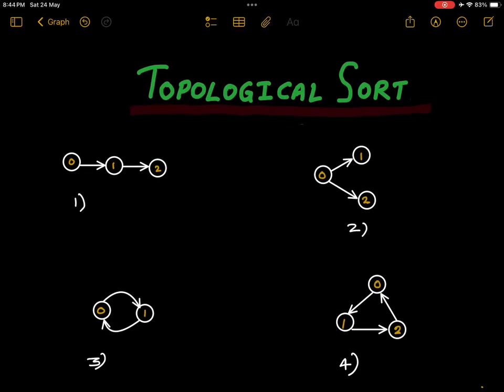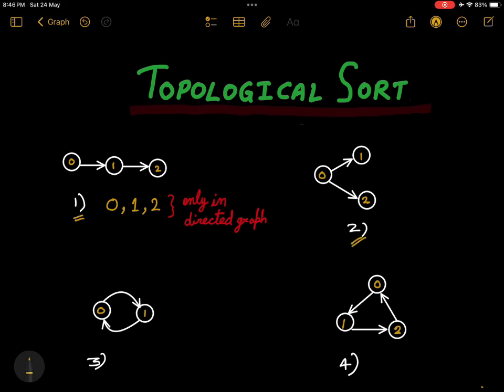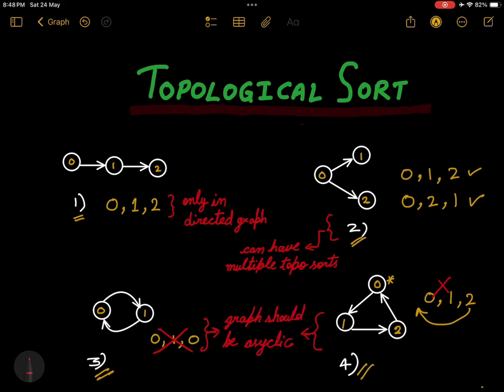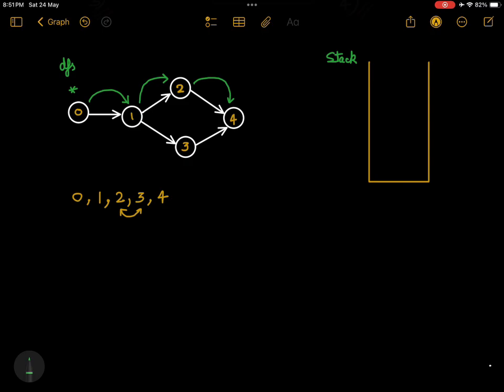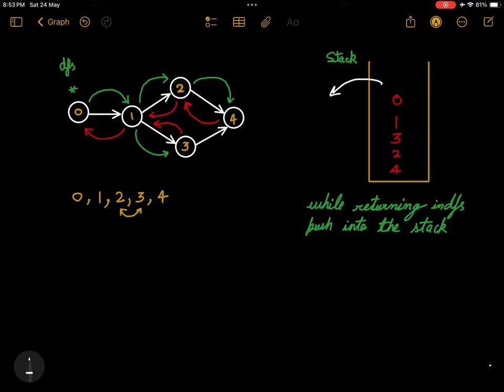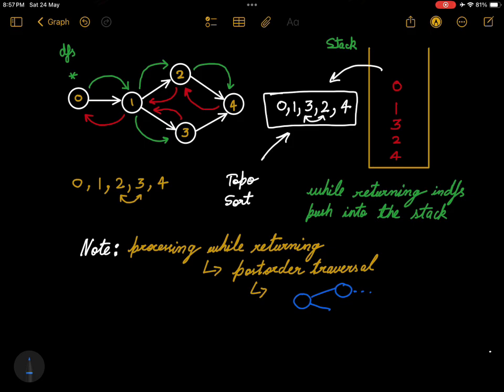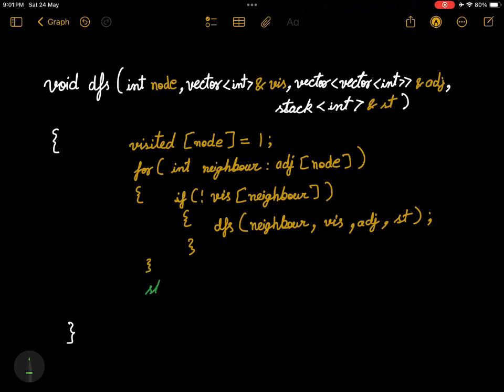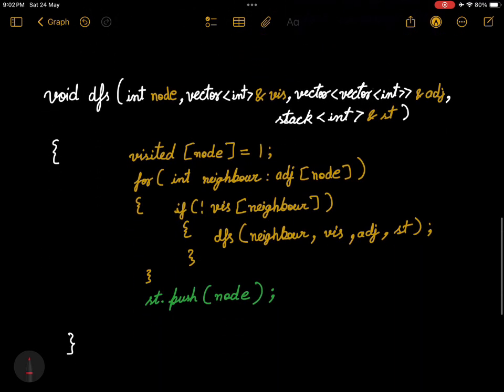Topological Sorting | Topo Sort | DFS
Topological Sorting Using DFS Explained! 📊🧠

In this video, we dive deep into Topological Sorting using the Depth-First Search (DFS) approach in Directed Acyclic Graphs (DAGs). If you're preparing for coding interviews or competitive programming, this concept is a must-know! 🚀

🎯 What You'll Learn:
✅ What is Topological Sorting?
✅ When and where to use it
✅ Step-by-step DFS-based approach
✅ C++ implementation from scratch 💻